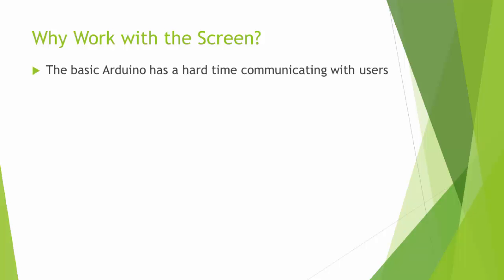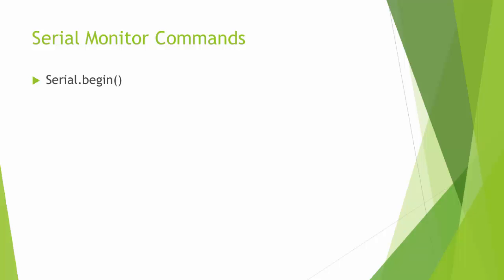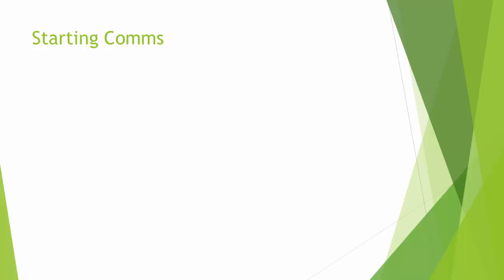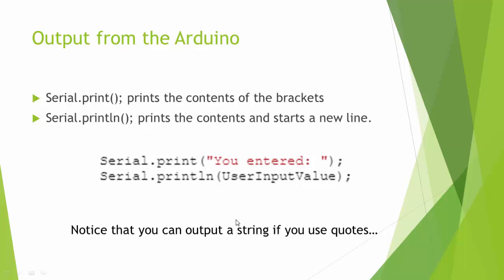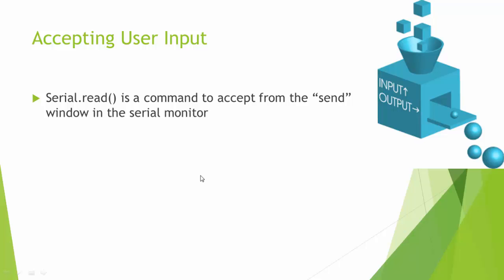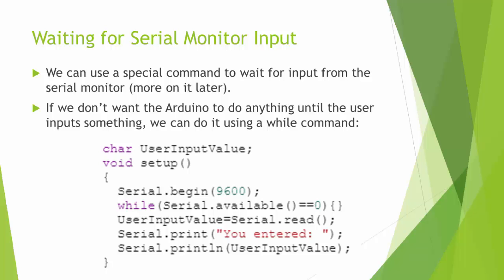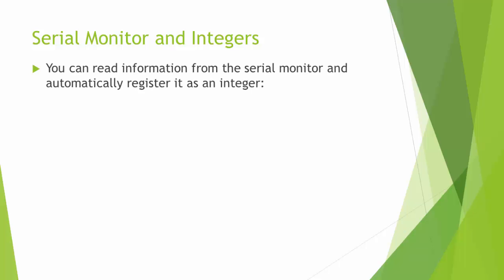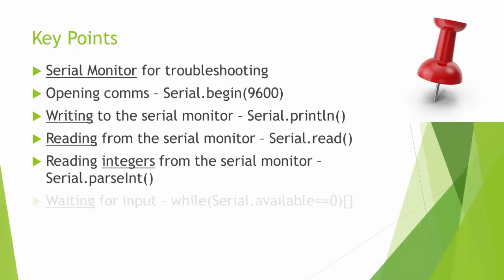Arduino 4 - Serial Monitor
In this Exploriing Technologies (TIJ1O) video, we discuss the Arduino serial monitor - why to use it, and how.   Commands described:
Serial.begin(), Serial.available(), Serial.parseInt(), Serial.print(), and Serial.read().